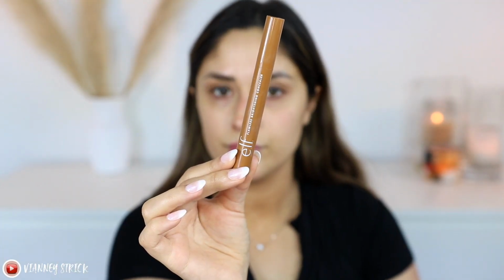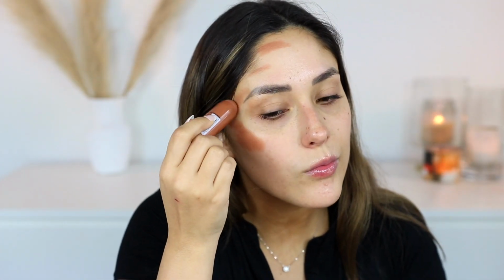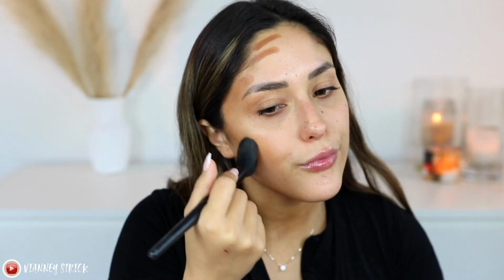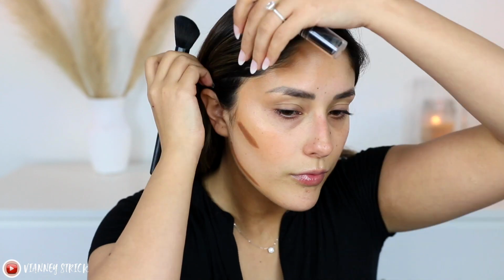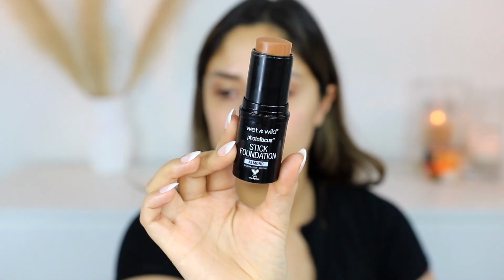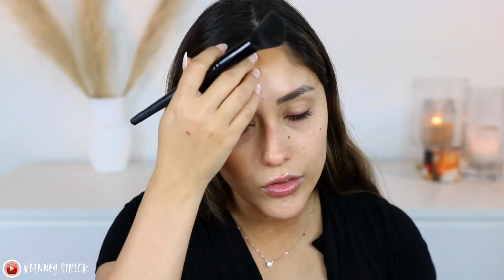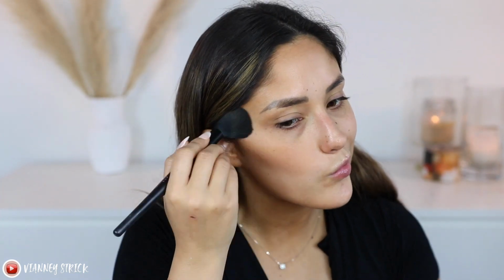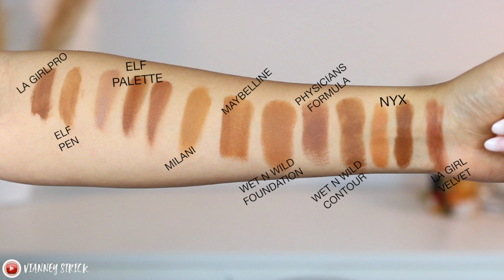BEST AND WORST DRUGSTORE CREAM BRONZERS | Watch before you buy!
YOU IN ADVANCE FOR SUBMITTING A TESTIMONIAL! IT WOULD MEAN THE WORLD TO ME TO GET PICKED FOR THE SEPHORA SQUAD AND IT WILL HELP ME BRING MORE HIGH END CONTENT FOR YOU!

Juno & Co
THE EYELASH SERUM I USE

elf Flawless Brightening Concealer Deep 53w

LA GIRL HD CONCEALER Beautiful Bronze

L.A. Girl Velvet Hi-lite Contour Stick Suede

Wet n Wild MegaGlo Makeup Stick Conceal and Contour Where's Walnut

Physicians Formula Sculpting Bronzer Mocha

NYX Professional Makeup Wonder Stick Deep

Maybelline Fit Me Shine-Free + Balance Foundation Stick Coconut

Wet n Wild PhotoFocus Stick Foundation Almond

Milani Conceal + Perfect Smooth Finish Cream-To-Powder Foundation Amber

E.L.F. COSMETICS CREAM CONTOUR PALETTE

the lens I use